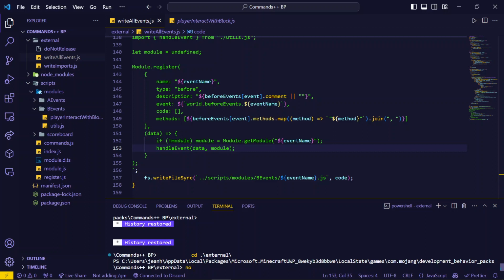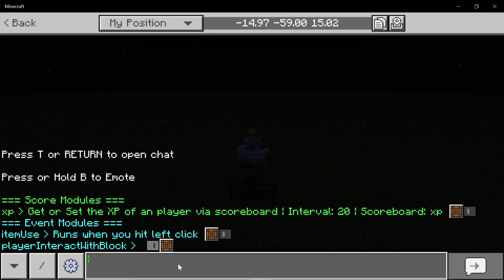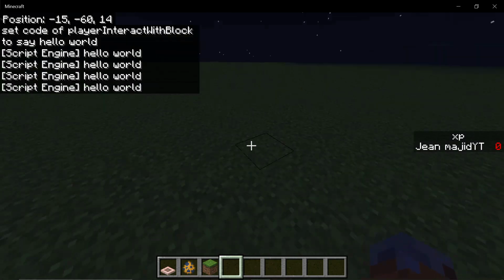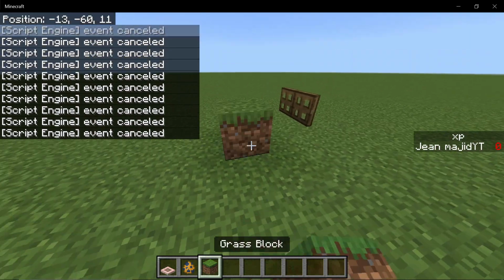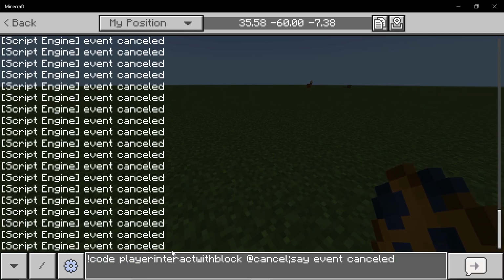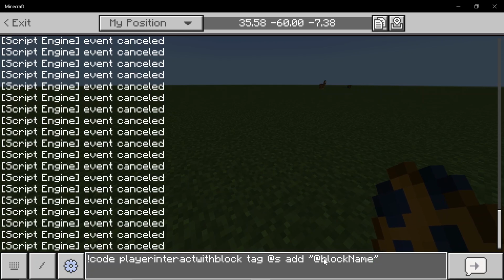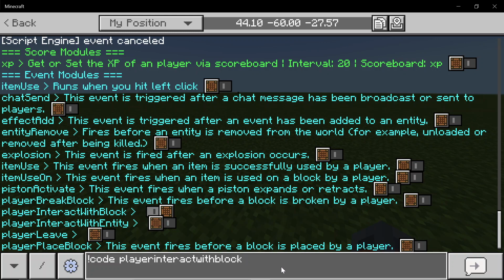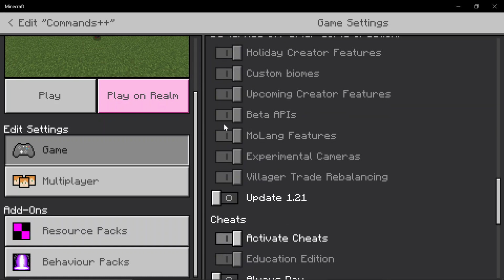Commands++ dev beta 1 - before events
very early build